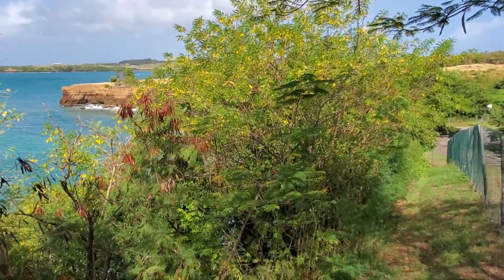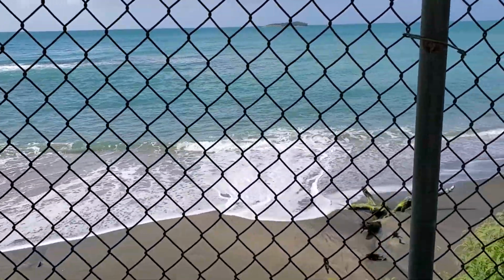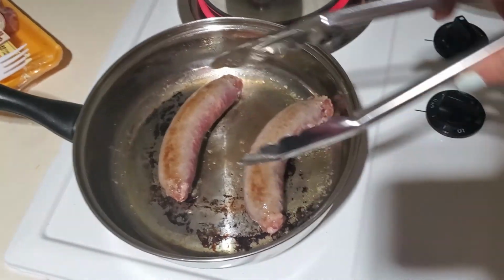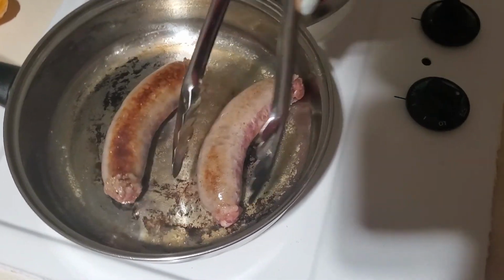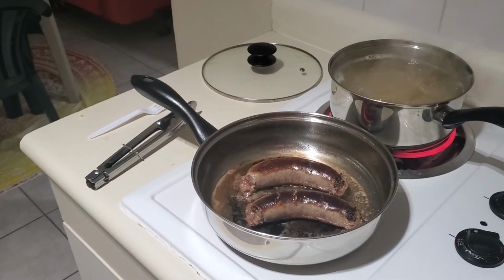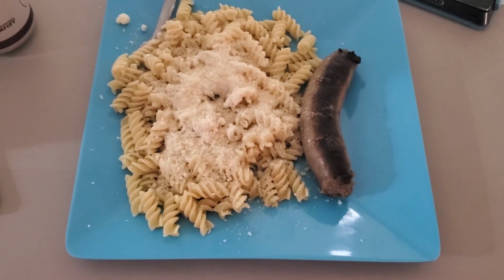Chillin in the Carib